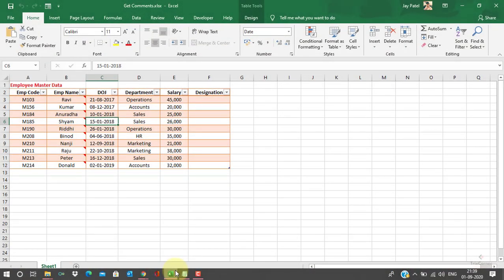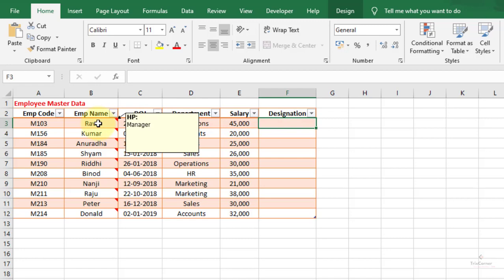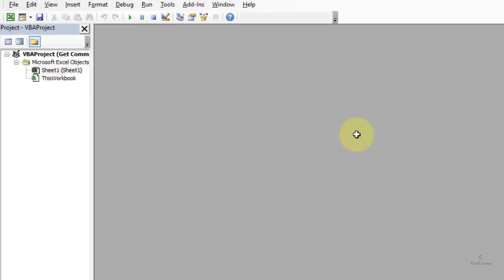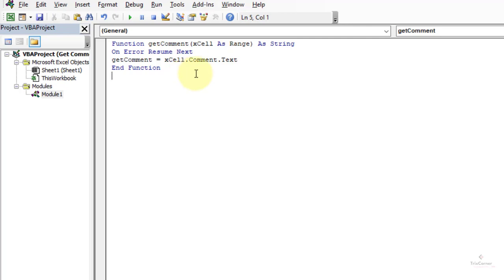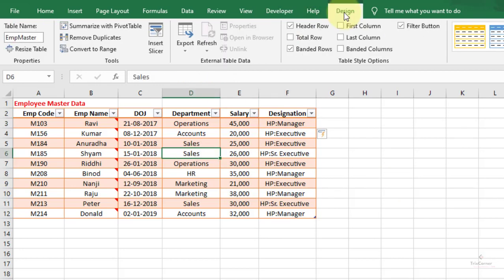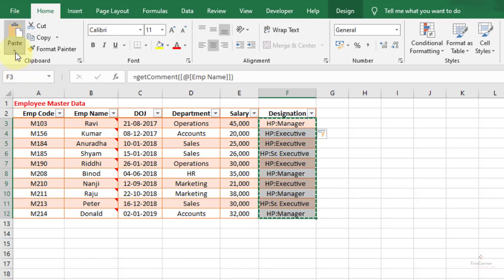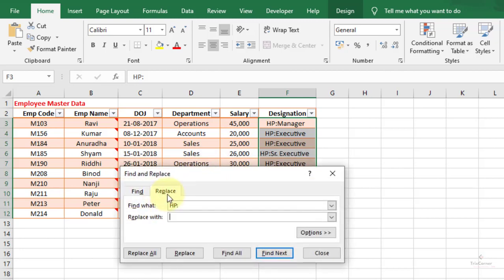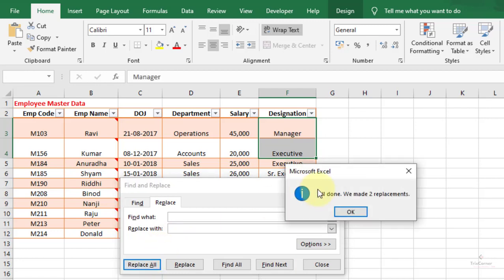TrixCorner | Extract Comments and get into cell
Function getComment(xCell As Range) As String
On Error Resume Next
getComment = xCell.Comment.Text
End Function

In this tutorial, am going to guide you on How to Extract comments into cell